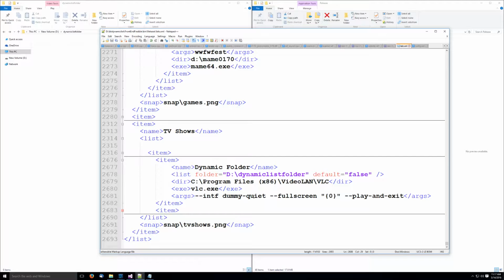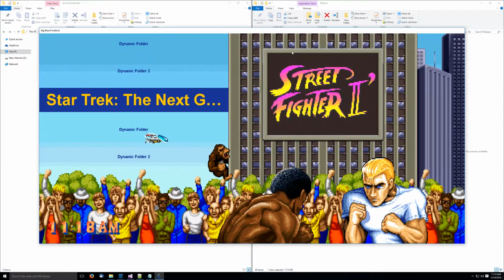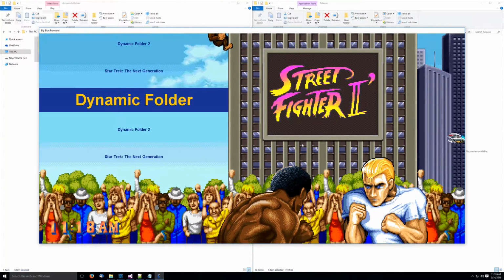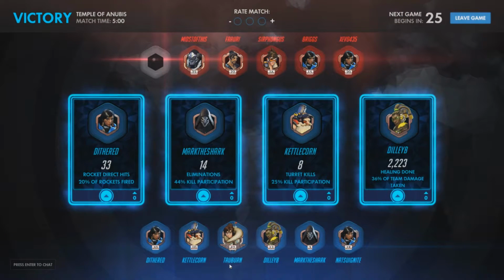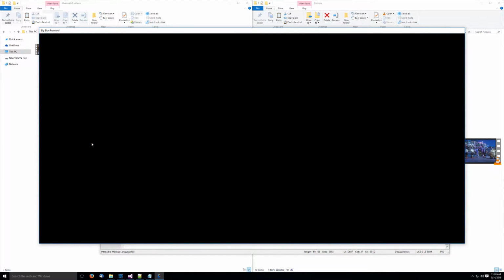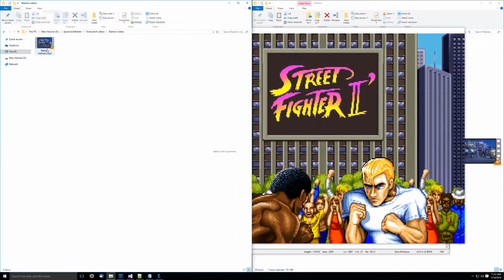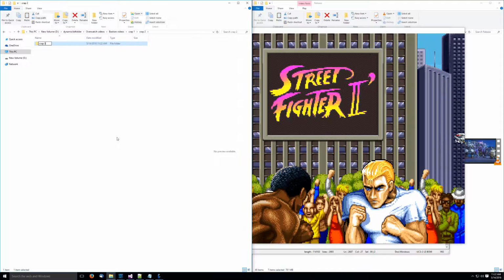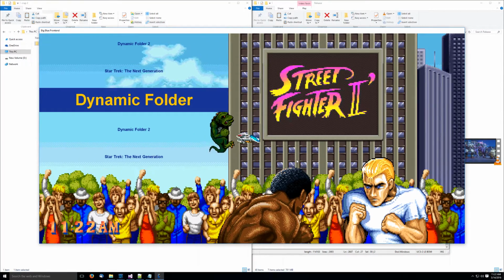Dynamically creating Big Blue lists from folders on your hard drive